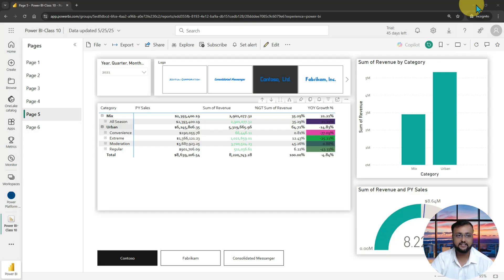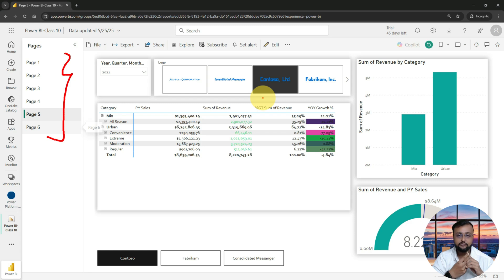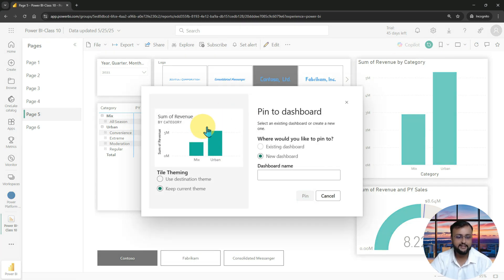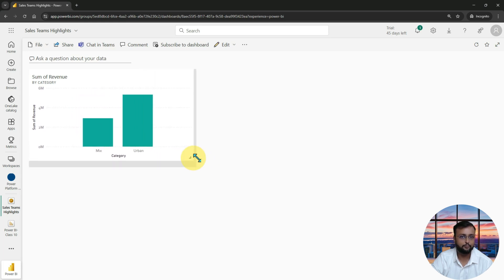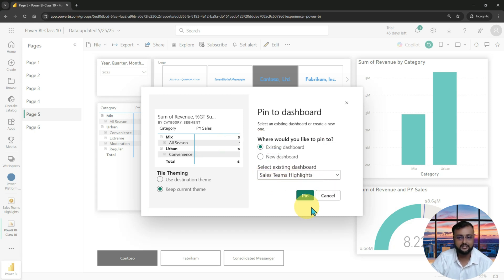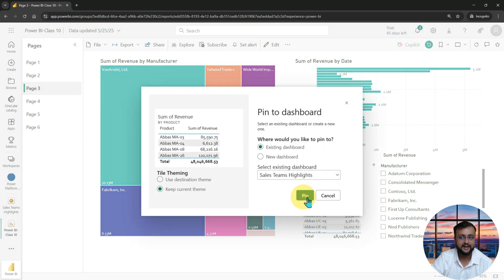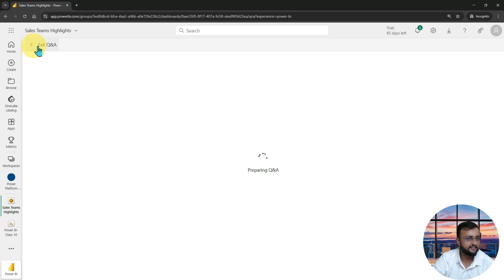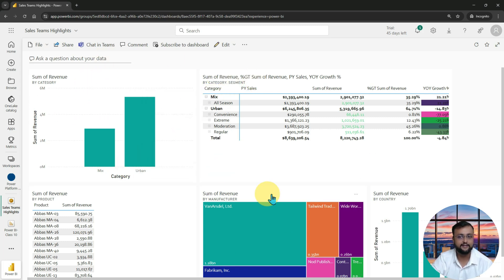Dashboard in Power BI | Episode 16 | Power BI Step by Step Series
📊 In this episode of the Power BI Beginner Series, learn how to build dashboards in Power BI Service and understand the key differences between dashboards and reports.

✦ Pin visuals from multiple report pages
✦ Create executive-level summary views
✦ Use Q&A for smart, interactive questions
✦ Customize tiles with images, videos, and links
✦ Understand how dashboards connect to underlying reports

📚 Chapters (No Timestamps):
✦ Introduction to Dashboards in Power BI
✦ Key Differences: Report vs Dashboard
✦ Pinning Visuals to Create Dashboards
✦ Accessing and Editing Dashboards in Power BI Service
✦ Dashboard Navigation to Source Reports
✦ Mobile Layout Options for Dashboards
✦ Adding Tiles: Images, Videos & Web Links
✦ Using Q&A Feature in Dashboards
✦ Real-World Use Case: Executive Summary View
✦ Final Thoughts and Best Practices

🧠 Key Takeaways:
✦ Dashboards can only be created in Power BI Service, not Desktop
✦ You must publish reports before building dashboards
✦ Dashboards are ideal for summarizing multiple visuals across pages or reports
✦ Clicking visuals in dashboards redirects to the report for detail
✦ You can enhance dashboards with rich content like Q&A, videos, and web links